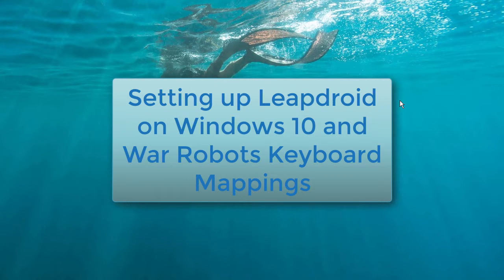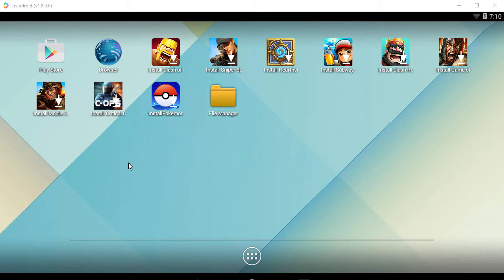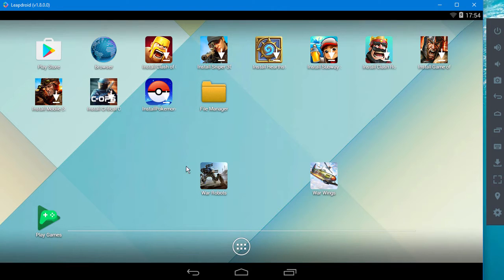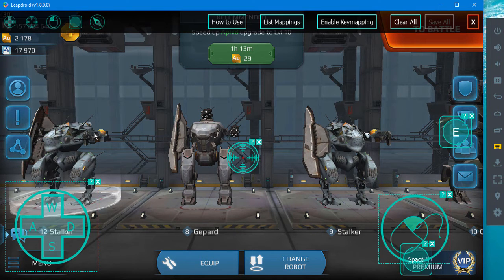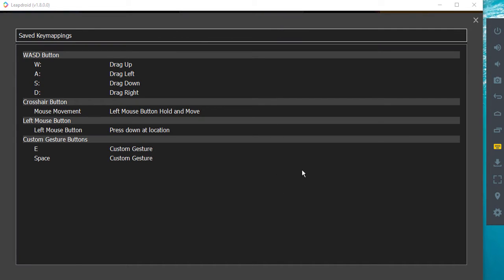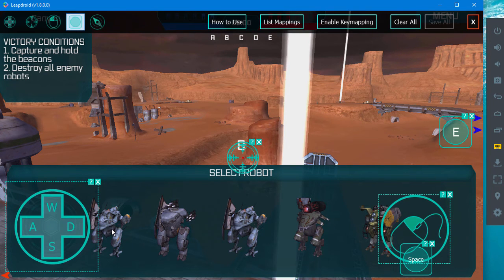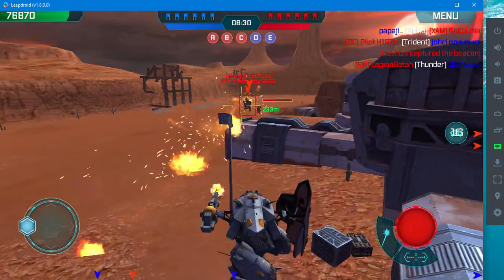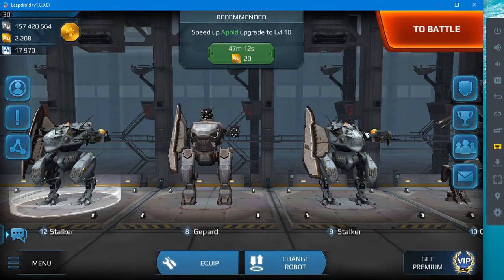Setting Up LeapDroid and War Robots Keyboard Mappings